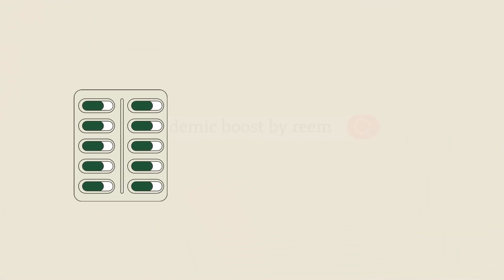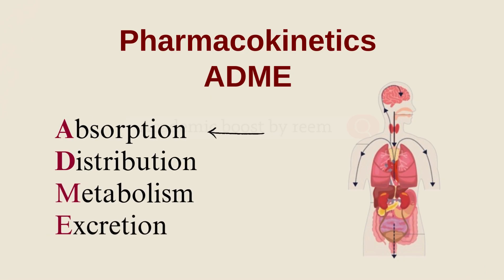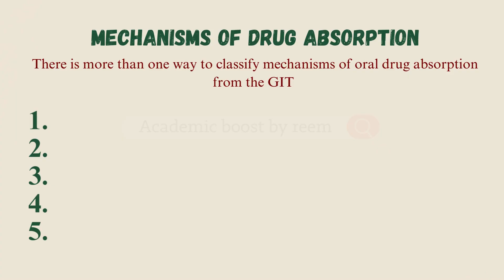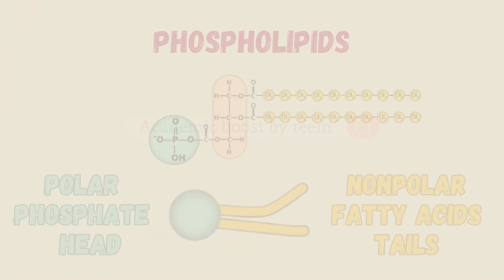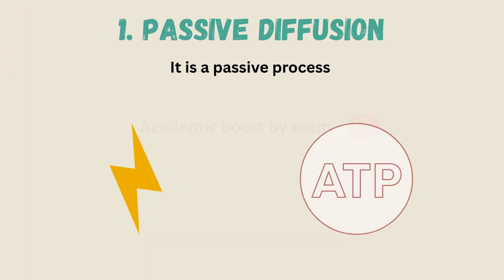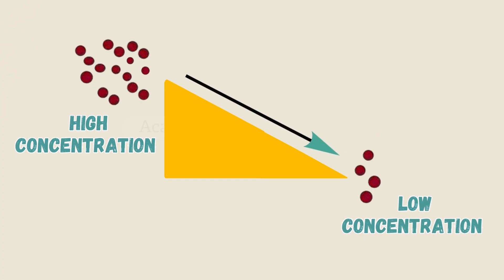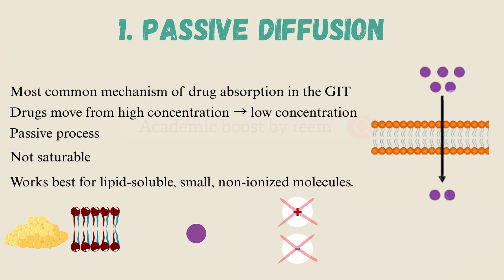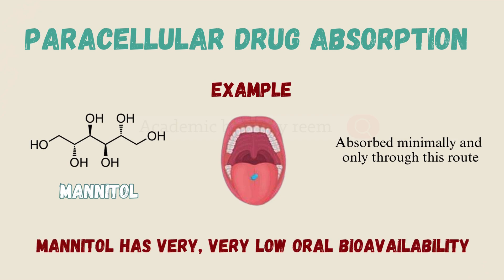From Sip to Bloodstream: The Hidden Journey of Drugs part 1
From Sip to Bloodstream Part 1: The Hidden Journey of Drugs
In this clear and concise video, we break down the fascinating journey of oral drug absorption and explain how pills cross from your gut into the bloodstream.
You’ll learn:
✅ What drug absorption is and why it’s a key part of pharmacokinetics (ADME)
✅ How oral drug absorption can be inefficient or erratic
✅ The structure of gastrointestinal cell membranes
✅ Passive diffusion: how drugs move from high to low concentration without ATP
✅ Paracellular absorption: how tiny hydrophilic molecules, like mannitol, pass between cells
✅  Why some drugs need help, teaser for part 2
Perfect for:
🎓 Medical and pharmacy students
🧪 Pharmacology and pharmacokinetics learners
🧠 Anyone preparing for exams or curious about how drugs get into the bloodstream
📌 Chapters:
00:00 Intro – The hidden journey of drugs
00:28 What is drug absorption?
00:35 Pharmacokinetics recap (ADME)
00:51 Challenges of oral absorption
01:05 mechanisms of oral drug absorption from the GIT classifications
01:34 GI cell membrane structure
02:26 Passive diffusion explained
03:11 Key points of passive diffusion
03:48 Paracellular absorption
04:06 Mannitol example & oral bioavailability
04:21 Summary & next steps – teaser for Part 2
📩 Share your questions below — we’d love to hear from you.
📚 References:
Rang & Dale’s Pharmacology, 9th ed. (Elsevier, 2019)
Brunton, L. et al. Goodman & Gilman’s: The Pharmacological Basis of Therapeutics, 13th ed. (McGraw Hill, 2018)
Golan, D. E. et al. Principles of Pharmacology: The Pathophysiologic Basis of Drug Therapy, 4th ed. (Wolters Kluwer, 2017)